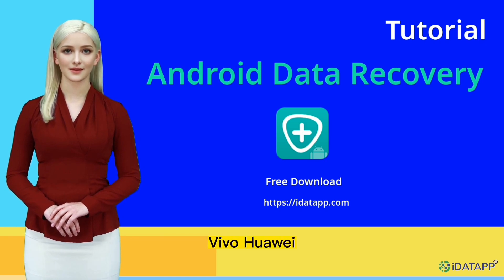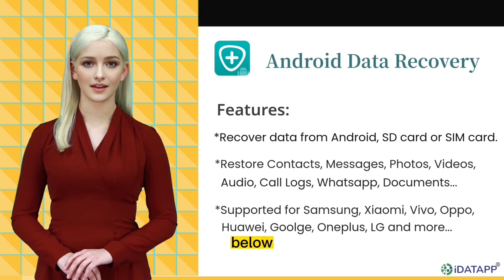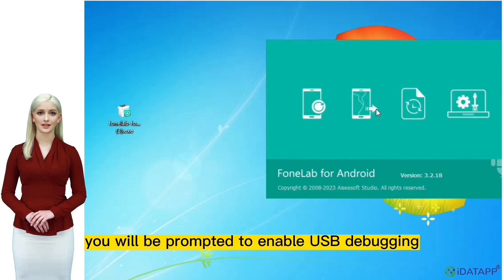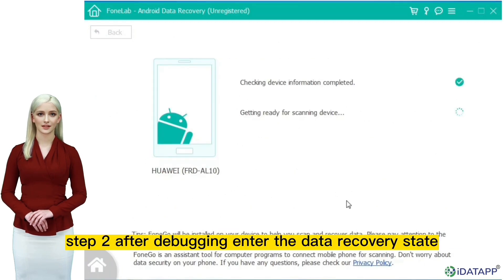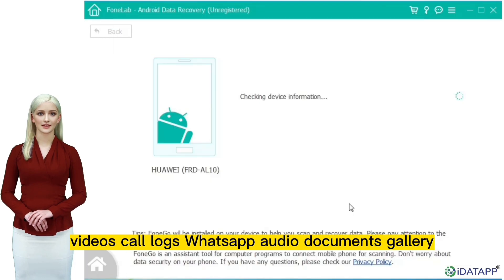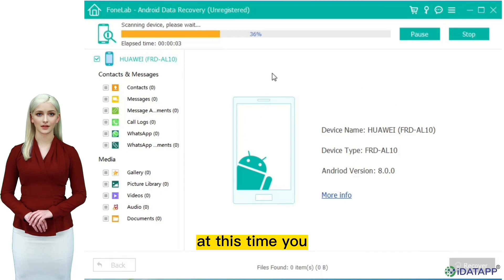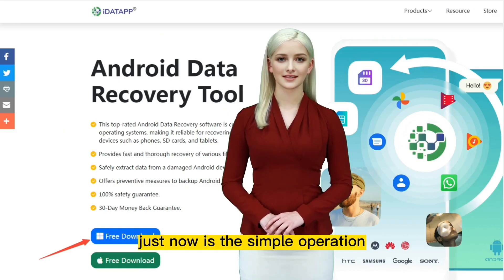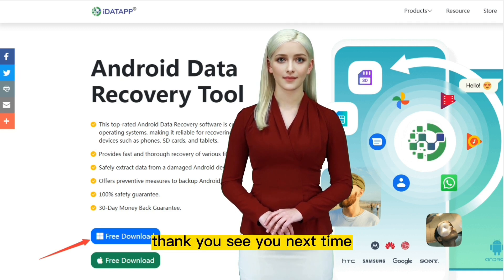Ultimate Guide to Recover Text Messages On Vivo